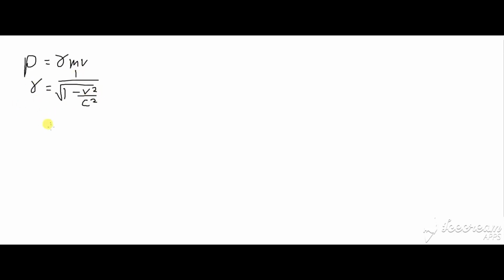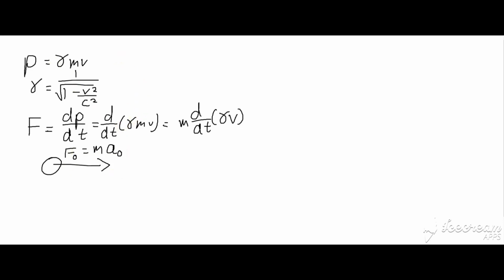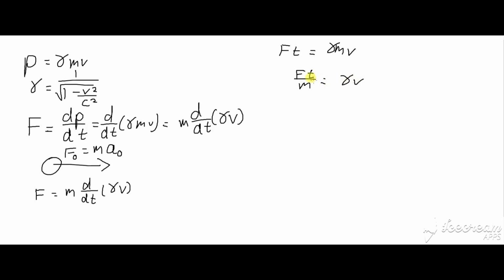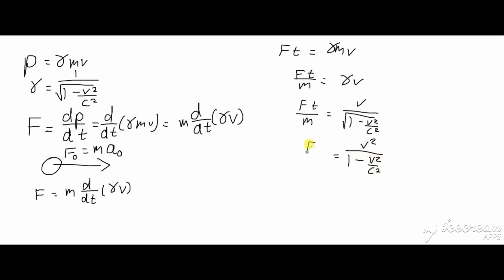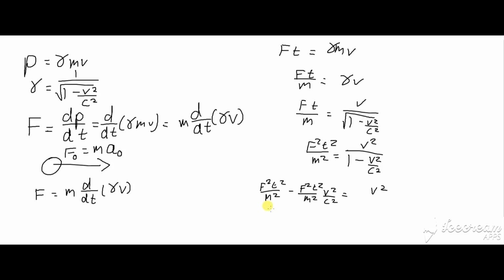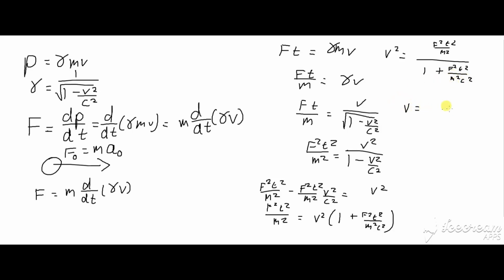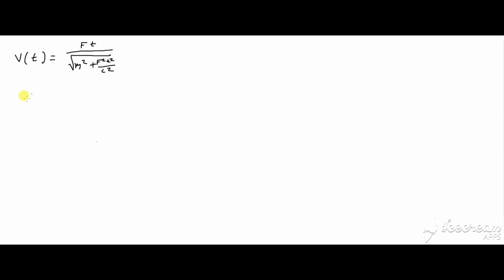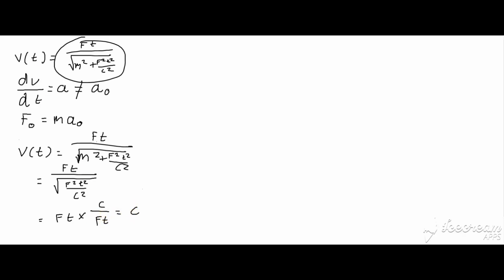Acceleration in Special Relativity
This video shows how to derive an equation for the velocity of an object moving with a constant force applied to it in Special Relativity. Interesting properties of the equation are shown as well, including one way to infer that light has a rest mass of zero.

At one point in the video I accidentally say the speed of light in units of metres per second "squared" which is incorrect. Couldn't be bothered re-recording the video though.

This is my first physics video, and I am only a university student so if anybody has criticisms please let me know.

Also to any Americans watching this, "sh*tc*nt" is an Australian expression :)